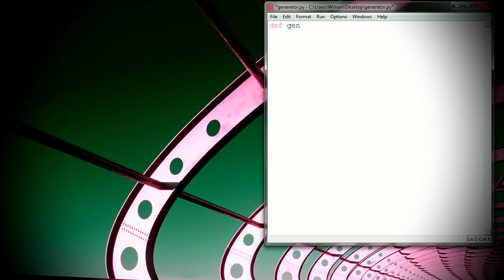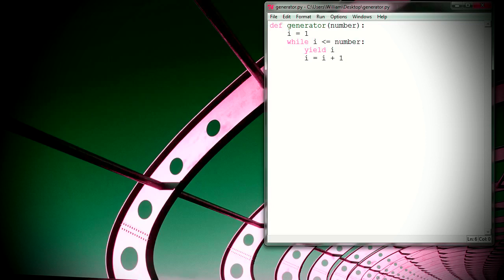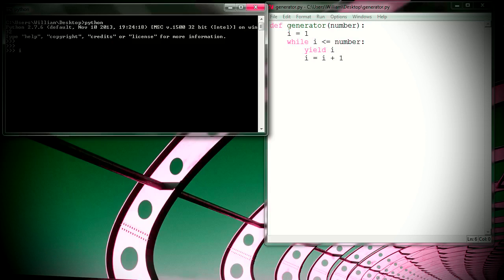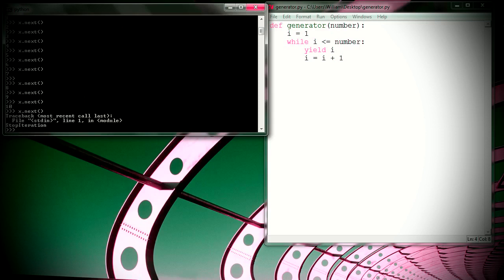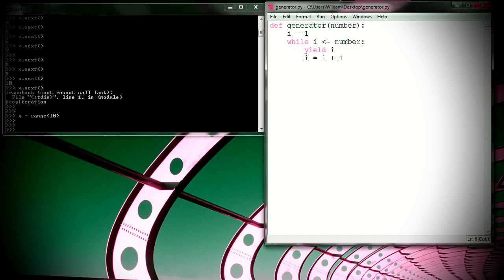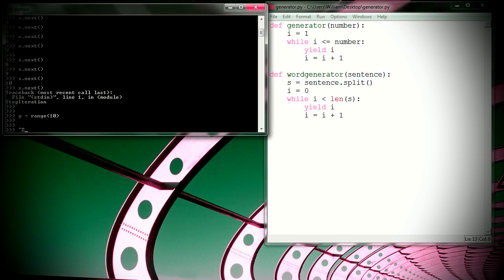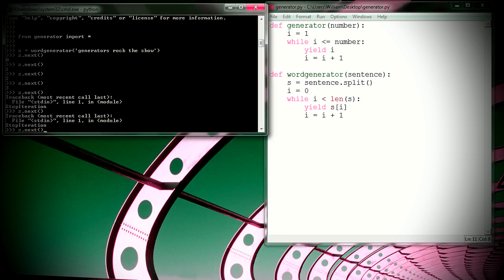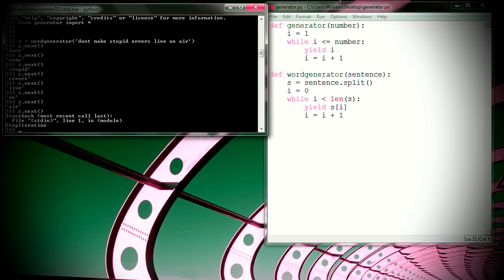python 教學 249